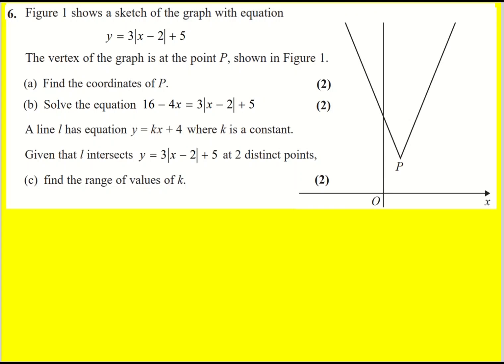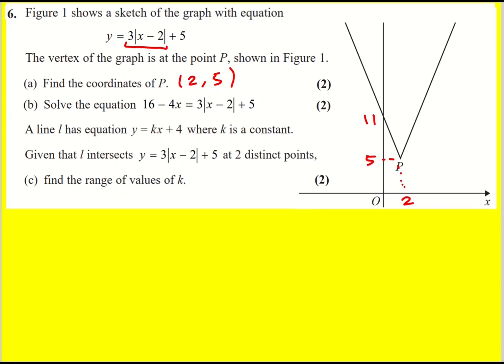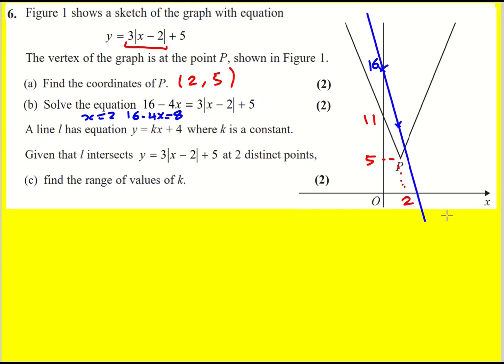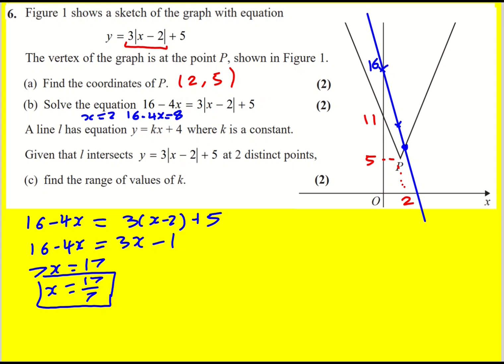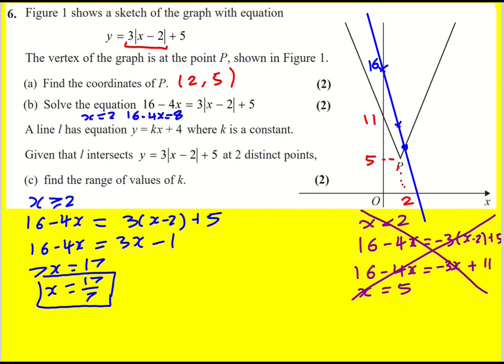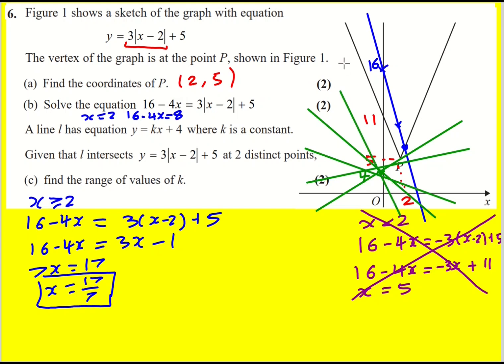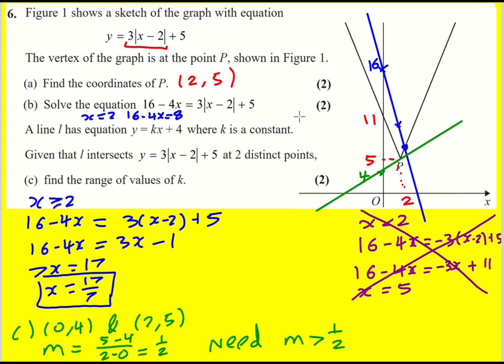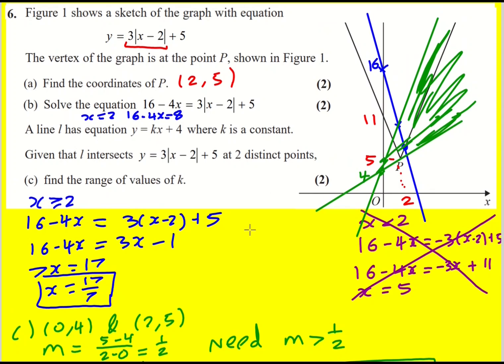AL Edexcel Jun 2024 paper 1 pure q6 modulus functions (Maths A Level)